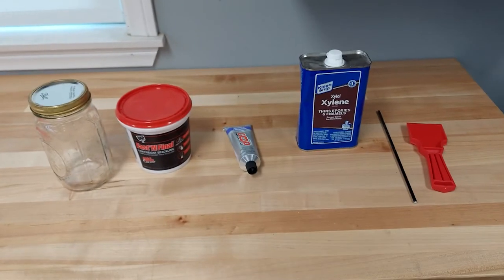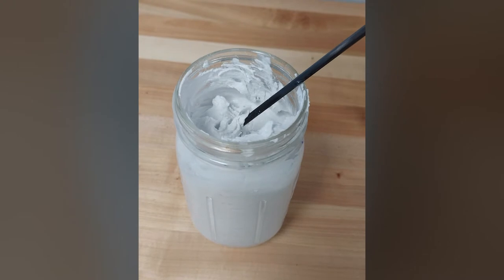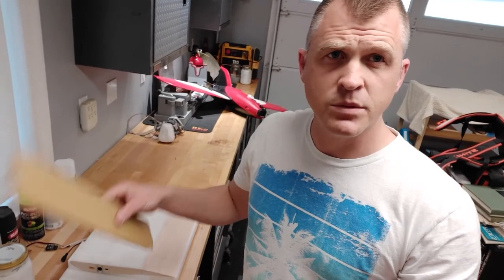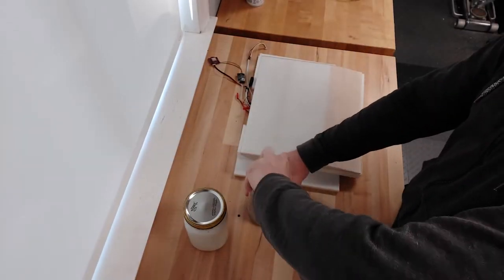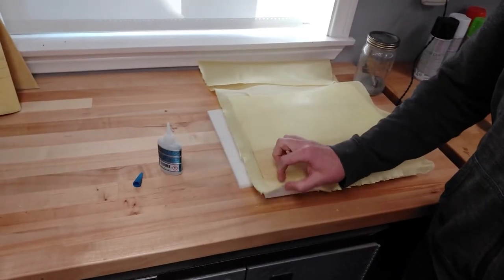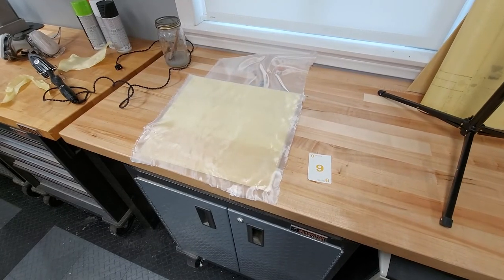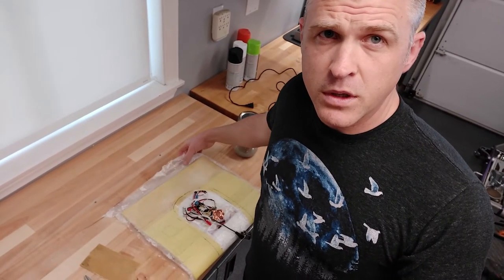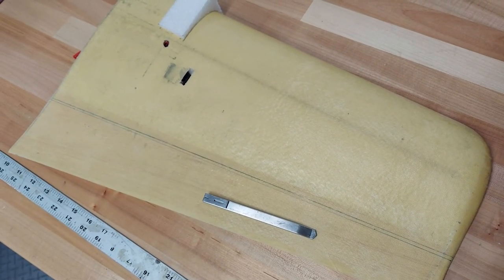EPP and Kevlar Drone Construction Techniques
Want a bulletproof drone? This is a start.

Some videos showing these planes in action (most of the videos are not mine):